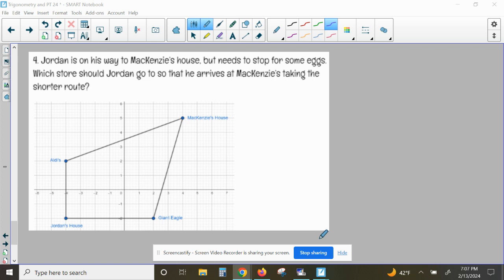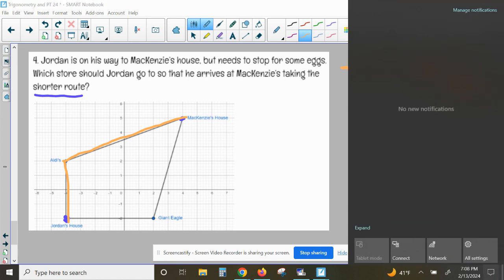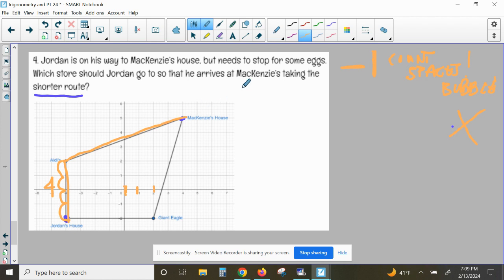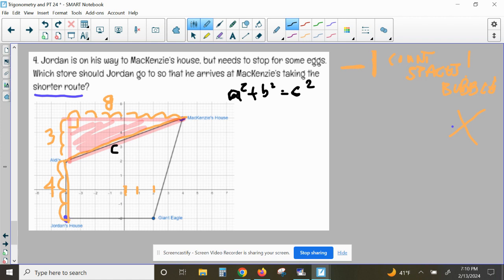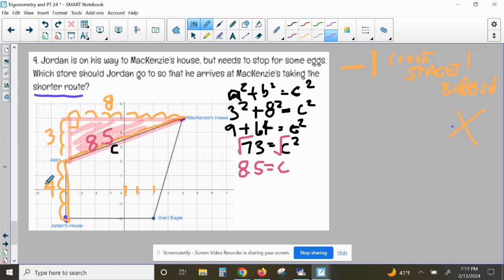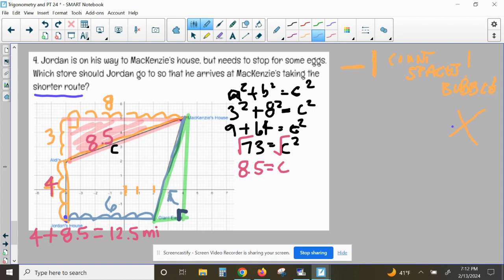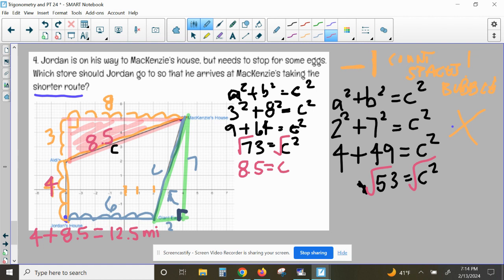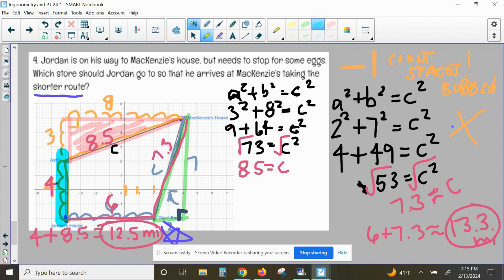4Pyth Th notes: Feb 13, 2024 7:15 PM